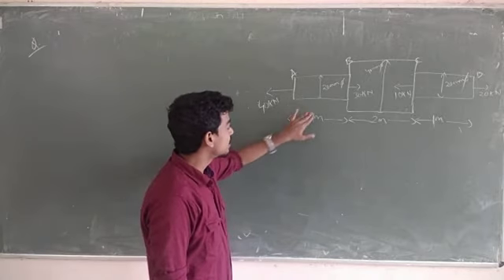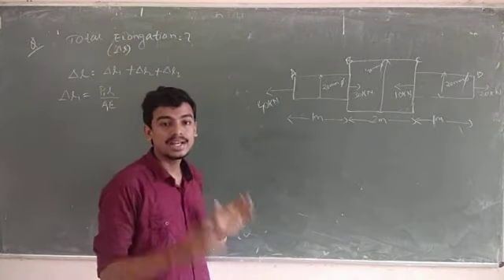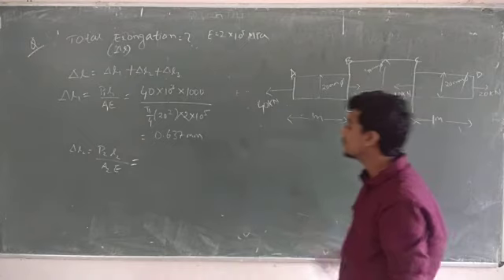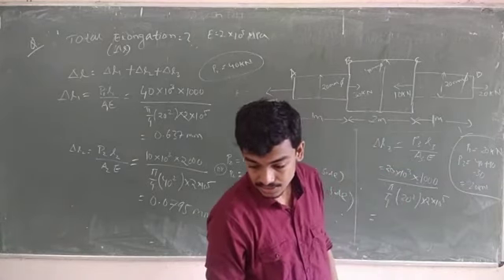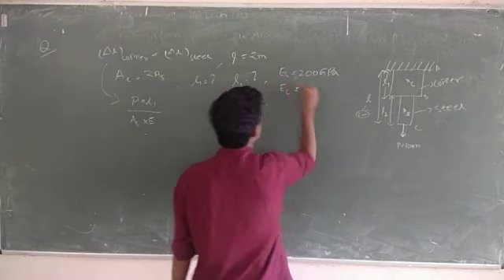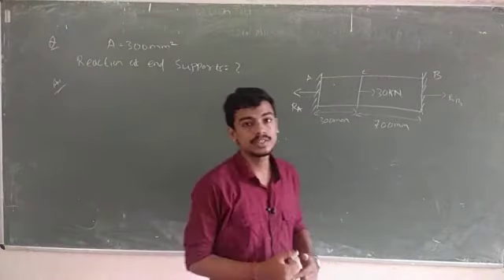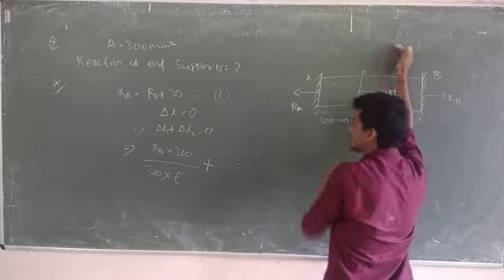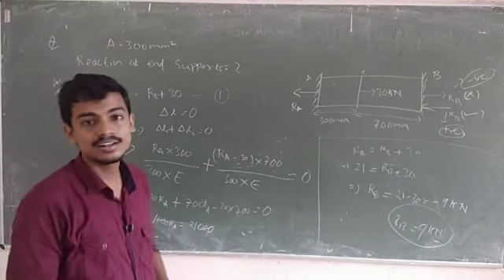SM/Lecture 13 / Numericals on Stress Strain Chapter